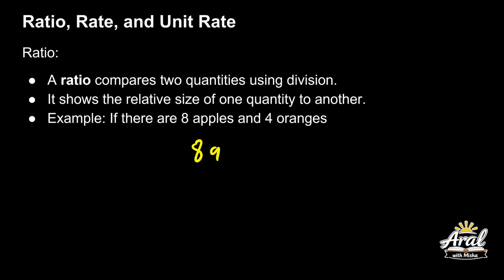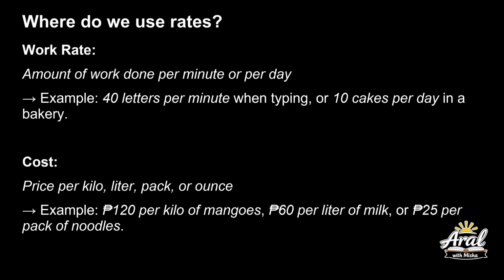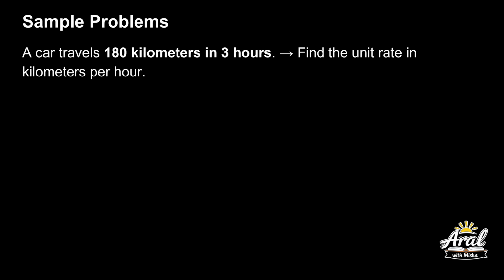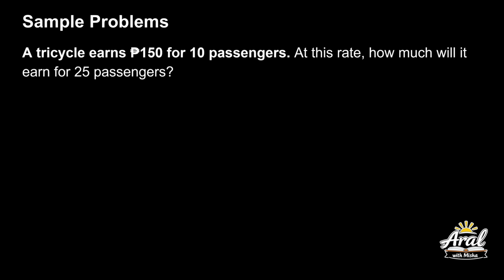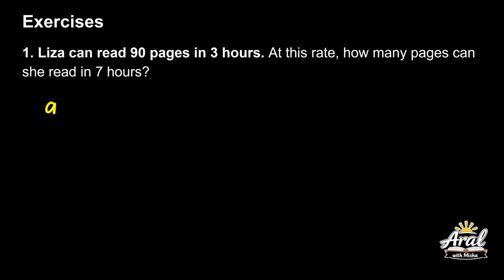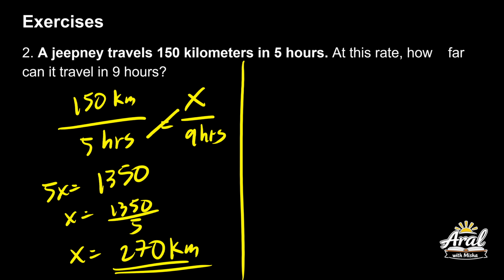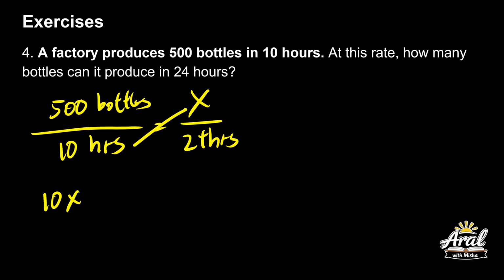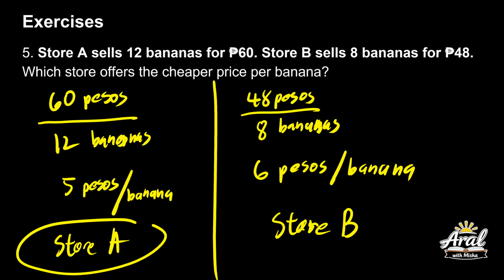Uses of Rates and Word Problems Involving Rates | Grade 7 Math Matatag T1W6 (Tagalog)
In this lesson, we explore the Uses of Rates and Word Problems Involving Rates. You’ll learn how to identify rates in everyday life—such as speed, wages, cost, and work rate—and how to solve problems using unit rates. Clear step‑by‑step explanations and real‑life examples are included, like comparing store prices, calculating travel speed, and finding wages per hour.

This video is aligned with the Grade 7 Math MATATAG Curriculum of DepEd Philippines, making it perfect for Filipino students and teachers. By the end of the lesson, you’ll be confident in solving rate and unit rate problems in practical situations.

0:00 Concept
5:54 Sample Problems
10:47 Exercises